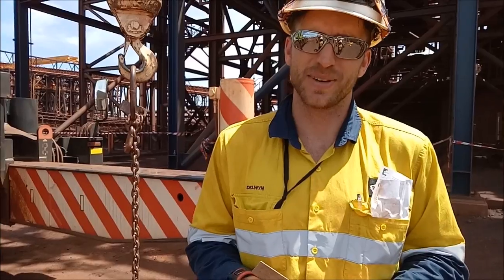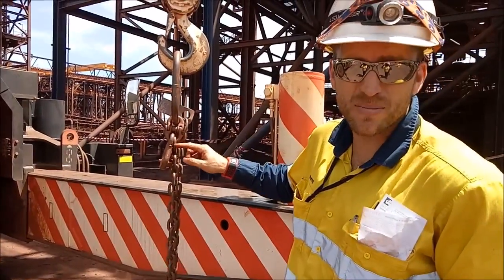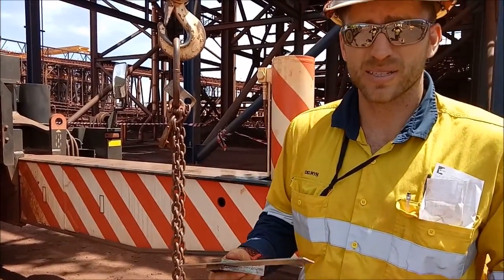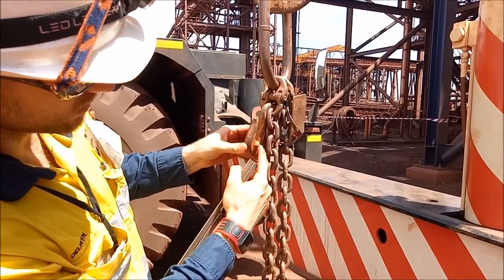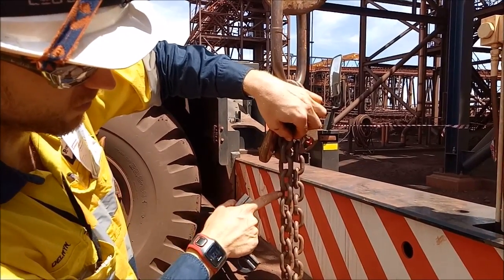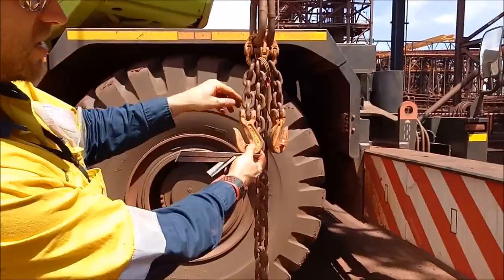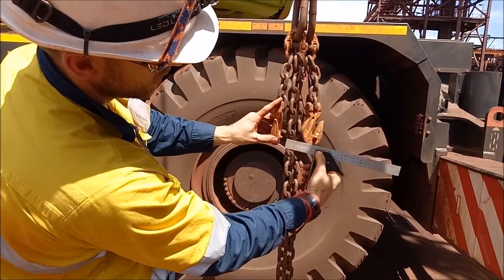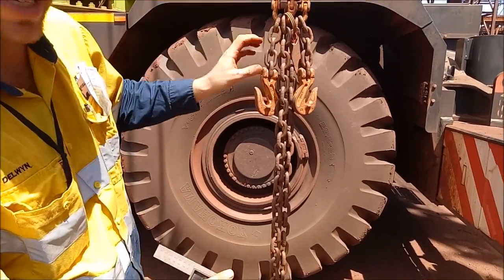BIGGEST MISTAKE IN SHORTENING CHAINS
To buy a CRANE BOX go to

When shortening chains X amount of links Riggers make the big mistake of counting from the TOP link, then wonder why they're always a few links short of their desired amount.

This video shows you what link to start counting from and how to find it, so when you pull the chains up after you have shortened X amount of links that it's the correct amount.

The target for every Rigger when shortening chains should be "you only bring the hook down once" these videos will get you there.

Happy Rigging from

Del's Rigging and Crane tips.